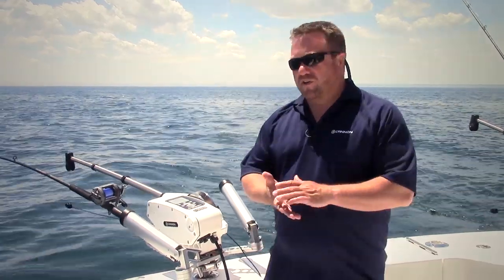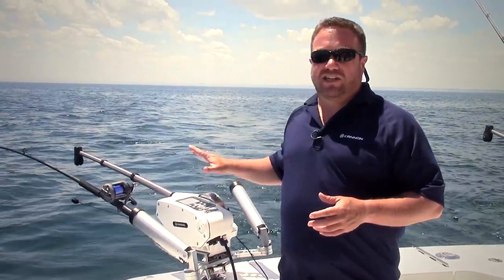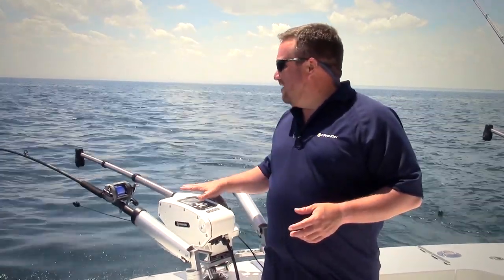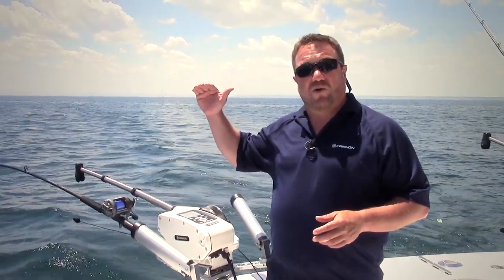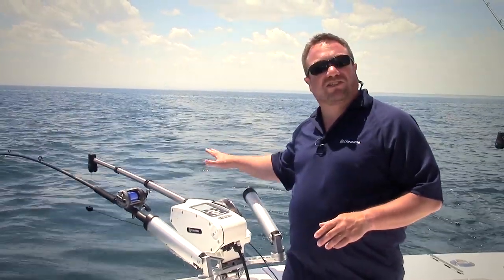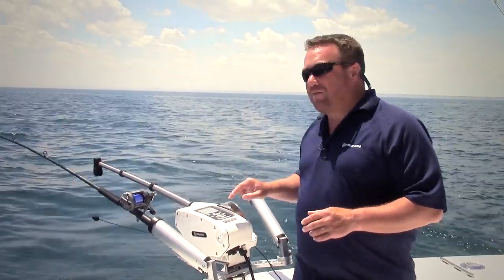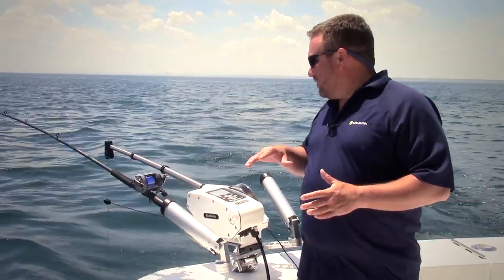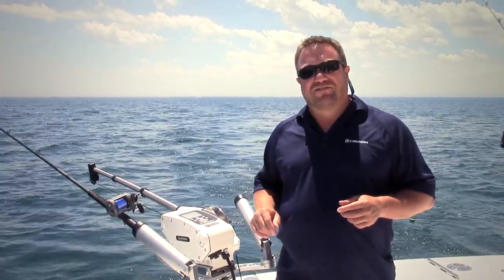Depth Cycling: How to Jig Your Bait Up and Down with a Downrigger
Cannon brand manager Dave Maryanov gives a quick tutorial on the depth cycle feature, which lets you jig your weight up and down to attract more fish. Using a Cannon electric downrigger, you can automatically cycle your bait up and down, giving it a natural swimming motion that fish can’t resist – even on days where there’s a “light bite.”